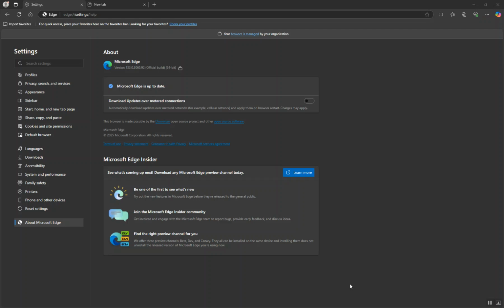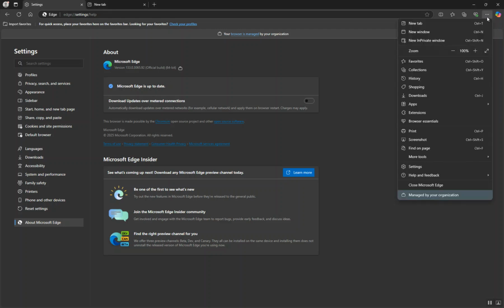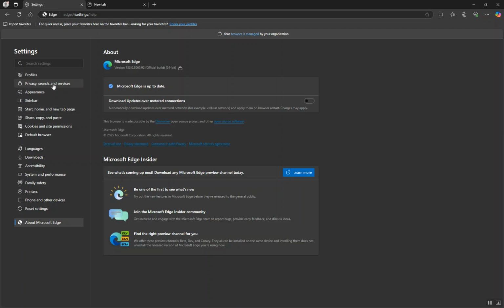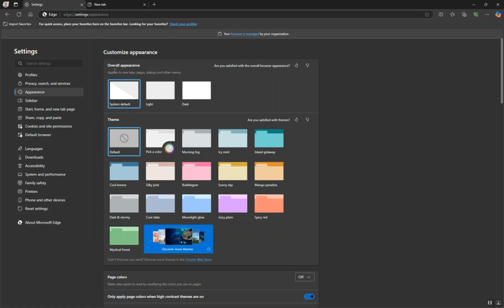How to Change the Theme in Microsoft Edge: Light, Dark & Custom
Bored of the default look of Microsoft Edge? 🌈 In this quick and easy tutorial, I’ll show you how to change the theme in Microsoft Edge, including switching between light and dark modes and applying custom themes.

✨ What you’ll learn:
✅ How to enable light and dark modes
✅ Where to find and apply custom themes
✅ Tips for personalizing your browsing experience

Make your Edge browser look fresh and match your style!

Welcome to the official YouTube channel from the folks behind Chrome Story a leading blog covering all things Google Chrome and Chrome OS for over 10 years! Here you'll find video tutorials, tips and tricks, news, and reviews covering everything from browser extensions and hidden features to Chromebooks and the latest Chrome OS updates. Whether you're a Chrome newbie or a power user, we've got you covered. Learn how to maximize your productivity, personalize your browsing experience, and troubleshoot common issues. We explore topics like Chrome's security features, performance optimization, and the best web apps. We also love hearing from you! Let's explore the full potential of Chrome together!